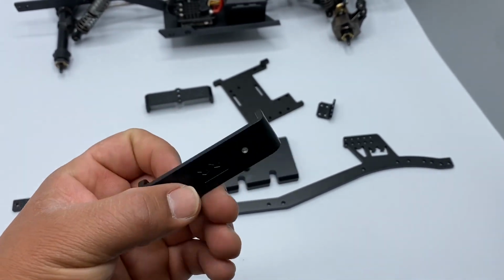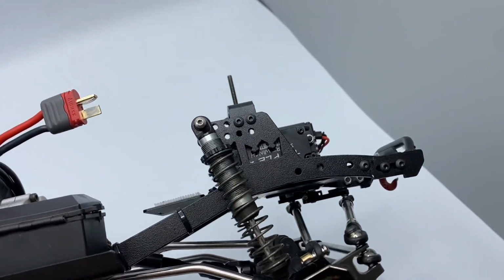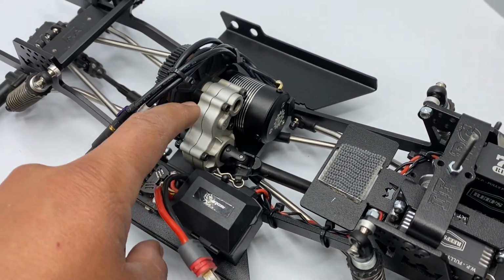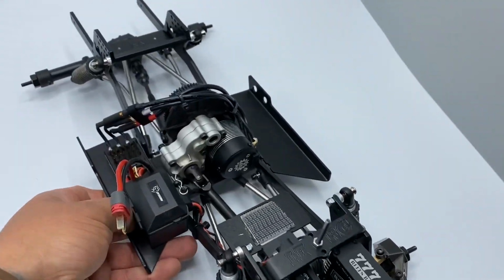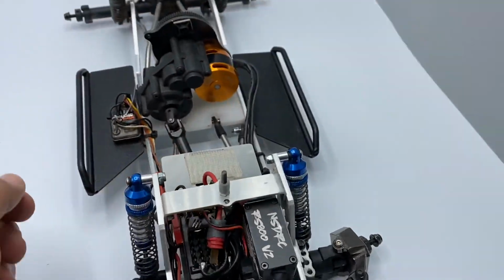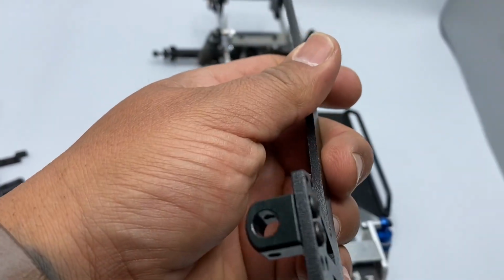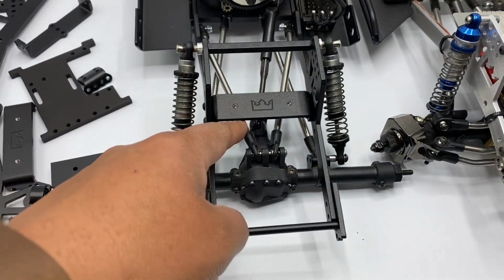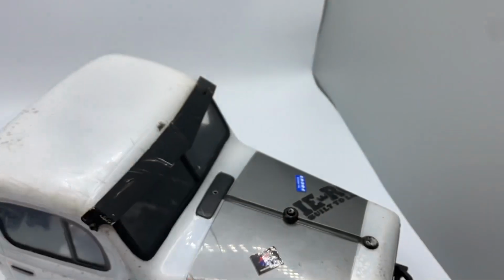The Merge Kit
quick product description and installation left out that element swap was only 90% because you will not use the element servo mount.

KIT INCLUDES:

2 1/8" ALUMINUM SYMETRICAL RAILS
1 3/16" SERVO/BATTERY MOUNT (X MOUNT)
1 1/8" ALUMINUM FRONT BODY MOUNT BRACE (2.73" (69mm) OUTSIDE TO OUTSIDE)
1 1/8" ALUMINUM REAR CENTER BRACE (2.65" (67mm) OUTSIDE TO OUTSIDE)
1 13G STEEL PANHARD MOUNT
1 DELRIN SKID PLATE ( Designed and Manufactured by TJ RC Products)
4 M3X16 SET SCREWS

Products:
Merge Kit